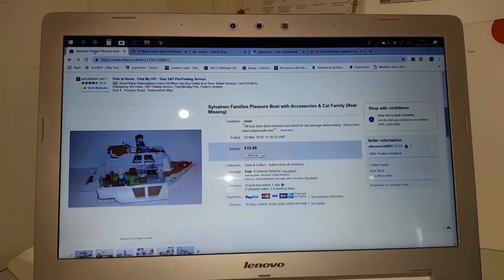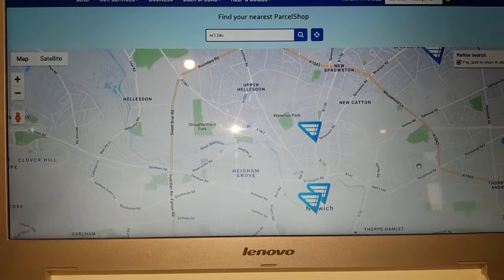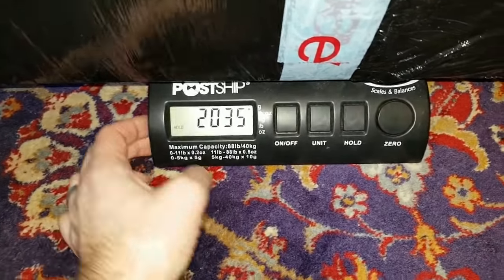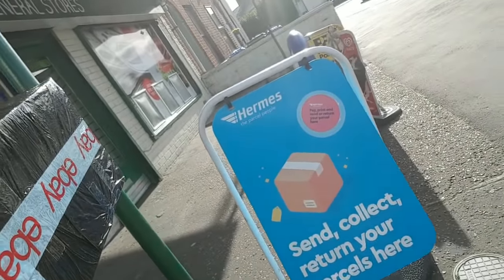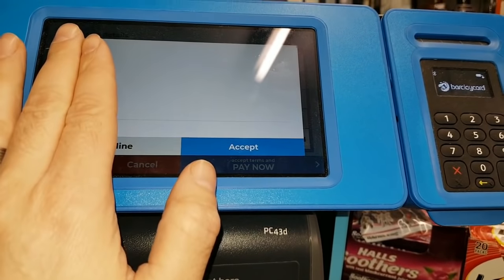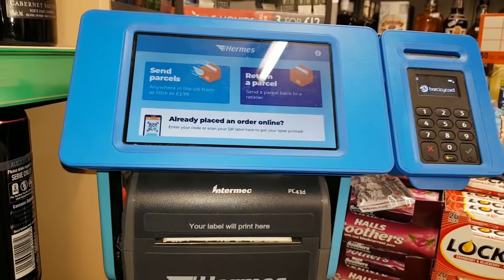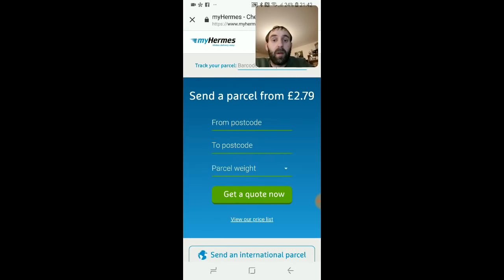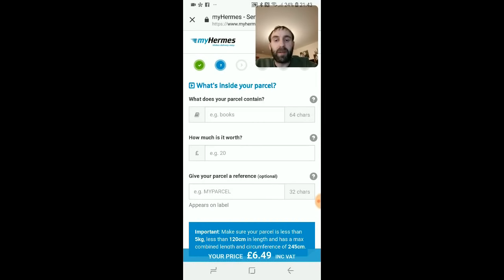Posting up to 5kgs for only £2.95 with MyHermes How?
So how does this new MyHermes Self service pay and print in store really work?

I enjoy making these videos as they help build the community and gives me a video archive of my reselling journey and a recap on some
of my figures, which is helpful when looking at the growth of my business. But any helpful tips or things you want to see from me

All information in this video is taken from my own knowledge and experience (Peter Allen), so only use this as a guide and make your own
judgement for what you want are happy to buy and sell the items for!

I source all of my stock from- Car Boots, Jumble Sales, eBay, Gumtree, Sphock and Local Facebook Groups

continue with my videos in more time spent on them or buying better equipment or software to make them even better. All you have
to do is when you are planing to shop on Amazon, click this link first and then a small percentage of your total spend Amazon
will send me a small amount of their profit for the link/marketing. This does not cost you anything extra it comes from Amazon.
It is not a lot but what I do get I put back into these videos. I hope you continue to enjoy.
Regards

Peter (Allens World)

YouTube Equipment
Cannon 700D DSLR
Cannon 18-55mm Lens
Cannon 10-18mm Wide Angle Lens
Cannon 100-300 Lens
Cannon 35-135mm Lens
Sony Handycam
Wireless Pickup Mike

Reselling Equipment
Barcode Scanner
Samsung Laser Printer
Parcel Tape Despencer
Tape Despencer
FJF Easy Pro CD Cleaner from eBay

Stationary
Black Clingfilm
Bubble Wrap 500mm x 100m
D1 Jiffy Bags x100
F1 Jiffy Bags x50
00 Jiffy Bags x100
Glue Remover
JFJ Easy Pro Compound 2
JFJ Easy Pro Buffing Pads x6
Clear Large Tape

FBA Resourses
suffocation labels
Plastic Bags 500x750mm
Printer Lables